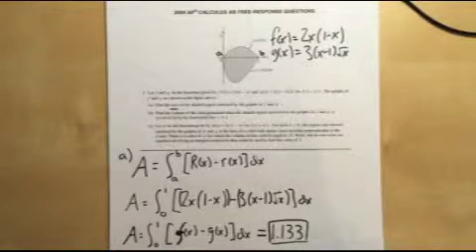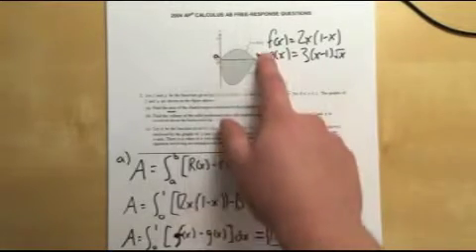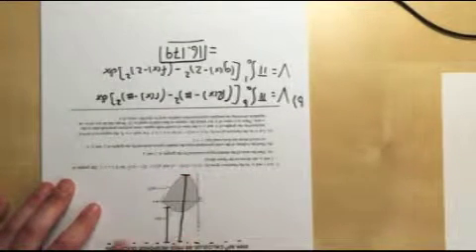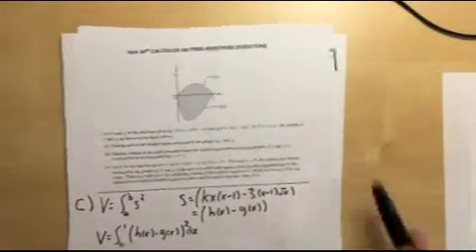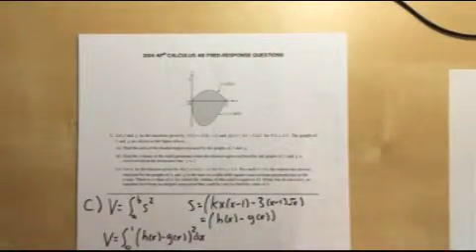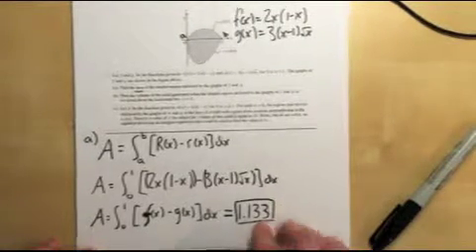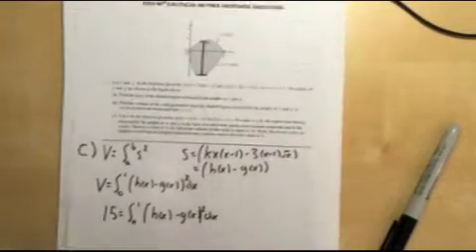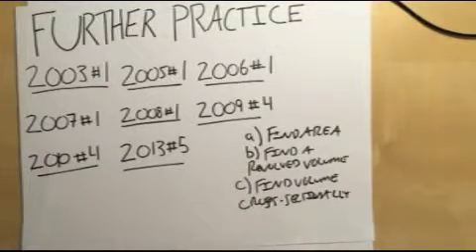CalcProject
2004 AP Calc AB FRQ #2
This is my AP Calc AB Video Project, hope I didn't pull too many shenanigans. Sorry for poor quality.